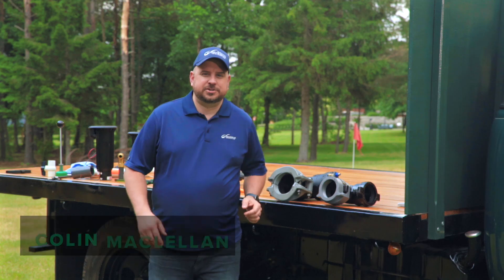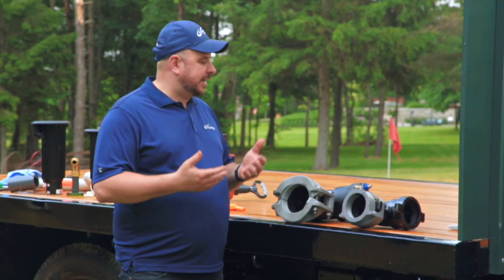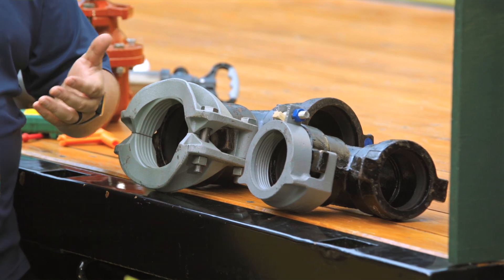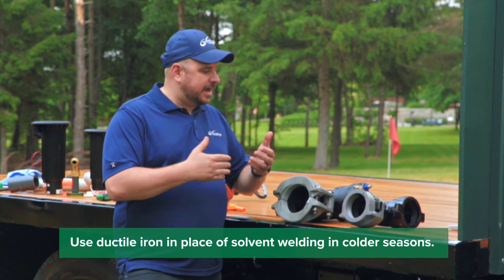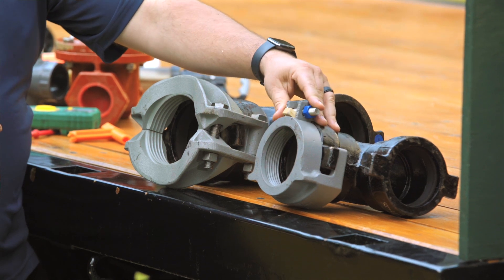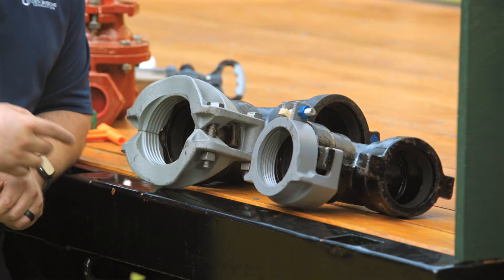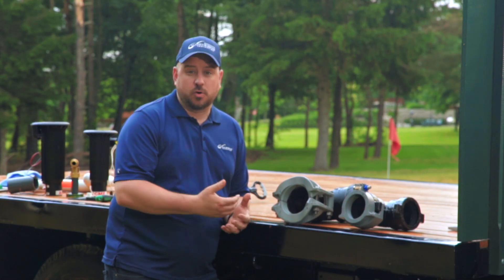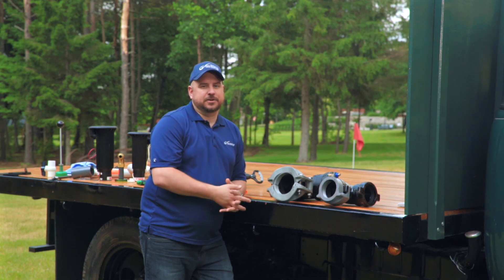Keeping it Green: Why Use Ductile?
🌿 Keeping it Green with Colin! 💧 This week, let's dive into the world of ductile fittings. Why ductile iron, you ask? It's all about that impressive tensile strength! 💪🏽